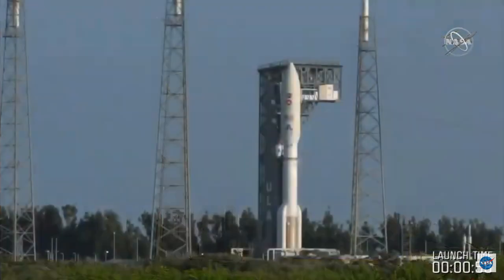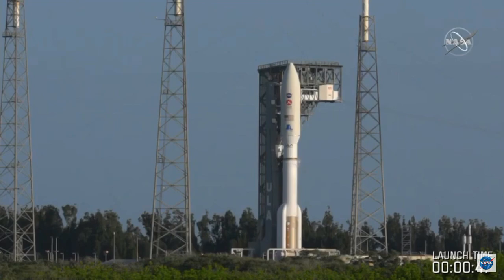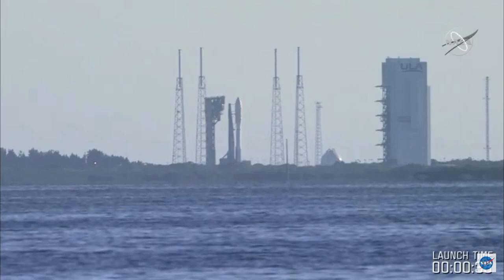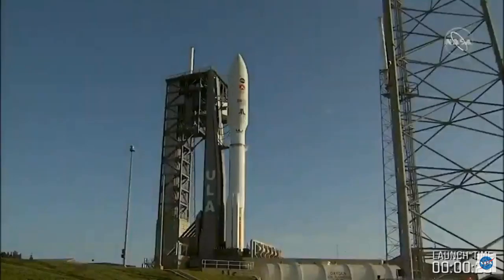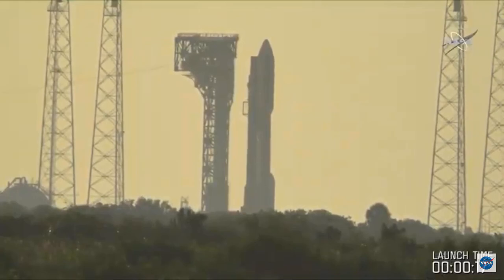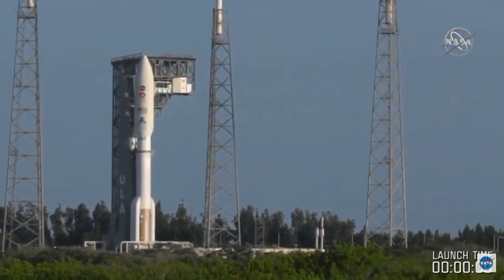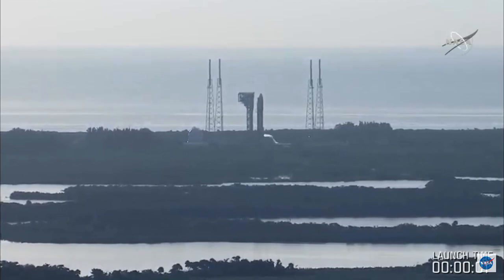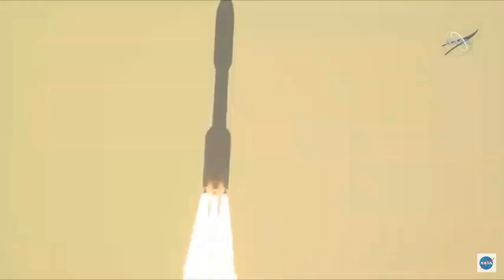NASA and ULA Launch Mars Perseverance Rover and the Ingenuity Mars Helicopter